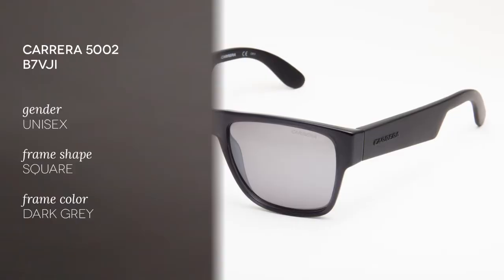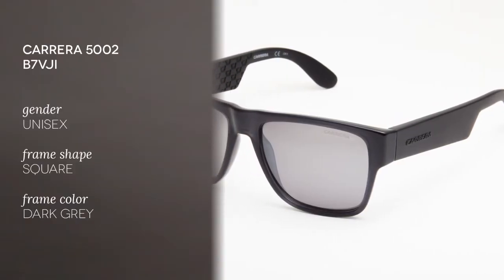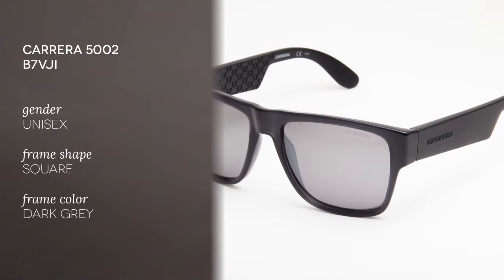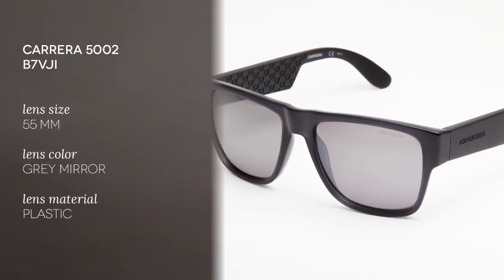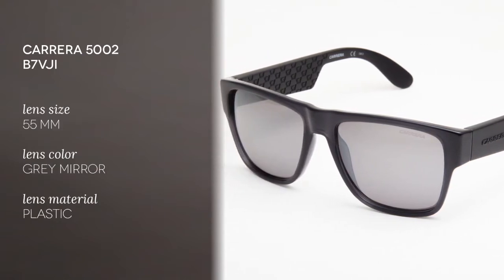Carrera 5002 B7V/JI Sunglasses Review | SmartBuyGlasses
If you like what you see, then don't hesitate to click on the link and get your own pair now:

Here we have the Carrera 5002 B7V/JI sunglasses, unisex product which is part of the Carrera Craze collection. As you can see, they feature a full rim and a square shaped with a single bridge, and with the Carrera logo on the temples. These Dark Grey. The CR39 lenses are not only lightweight and shadow resistant, but they also are mirror coated so any light is reflected and back light is reduced, meaning any strong sunlight doesn’t pass through the lens, avoiding eye damage and discomfort in sunny conditions. These work well to give a modern, edgy twist to your style. and check out the other color options and lens colors available.